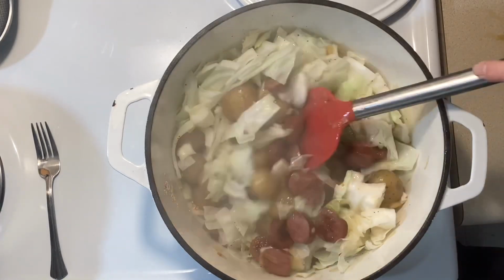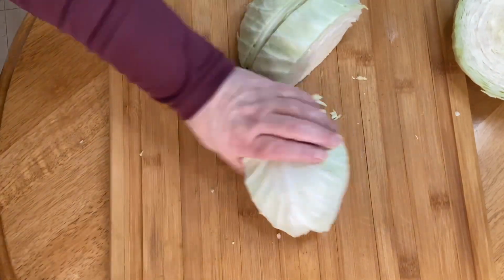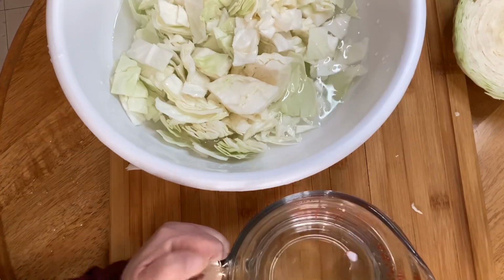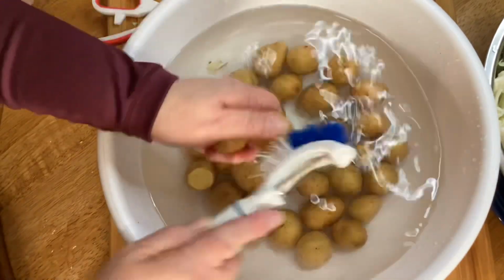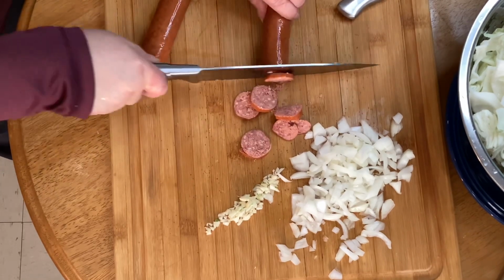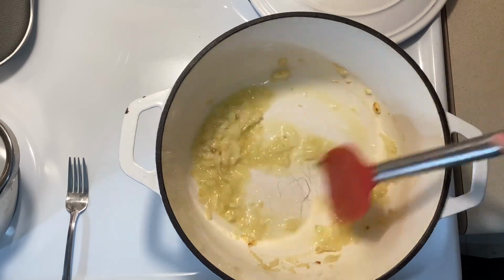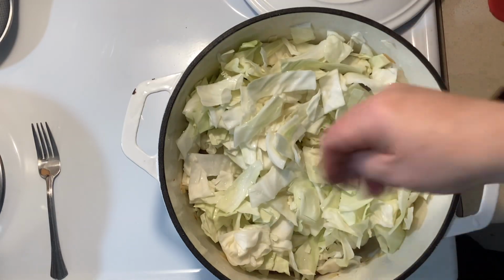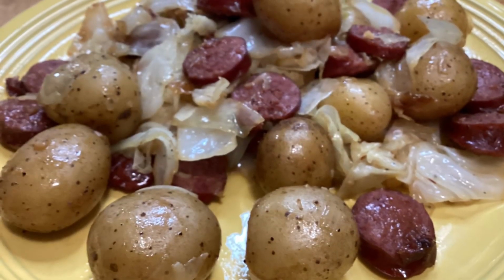Smoked Sausage with Cabbage and Potatoes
How to make delicious
Ingredients
Smoked sausage
Cabbage
Potatoes
Onion
Garlic
Olive Oil
Butter
Salt
Pepper